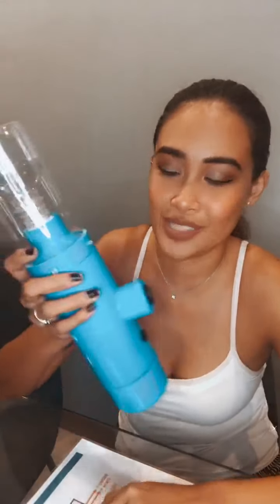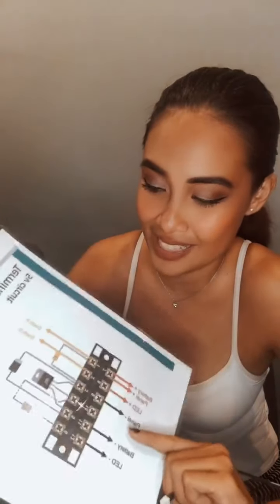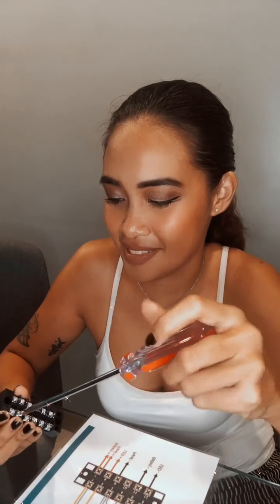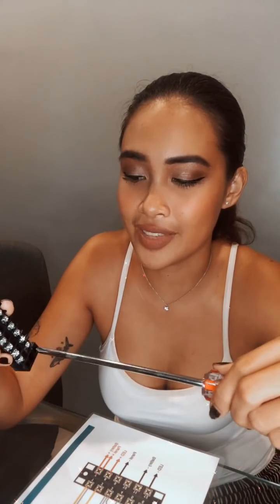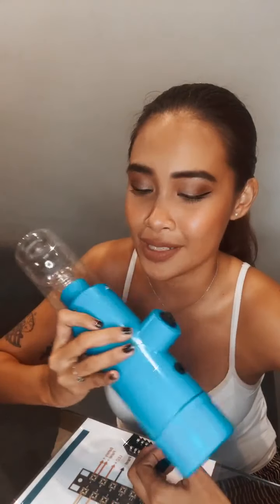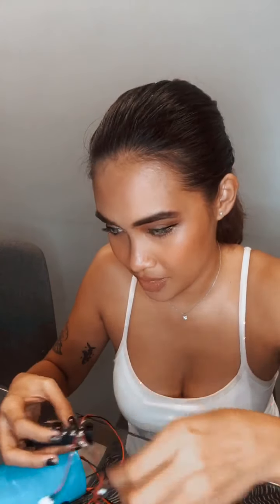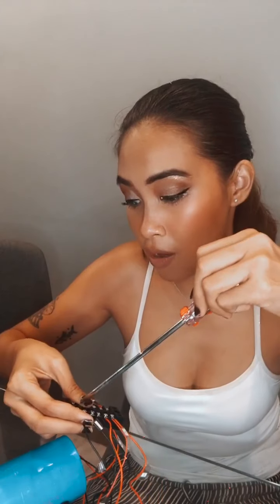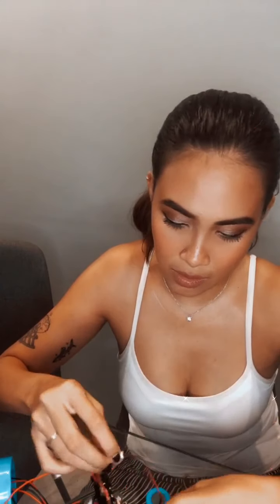CAT TRIVINO accepts our LIGHT IT FORWARD CHALLENGE!